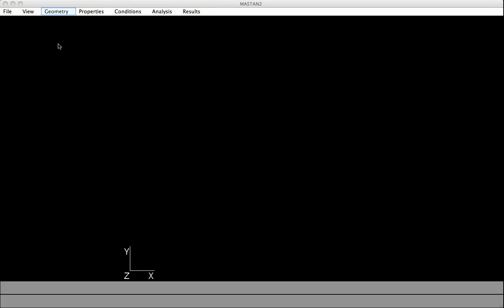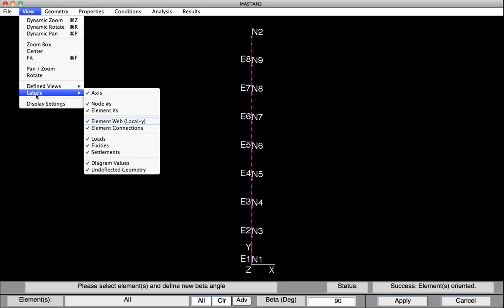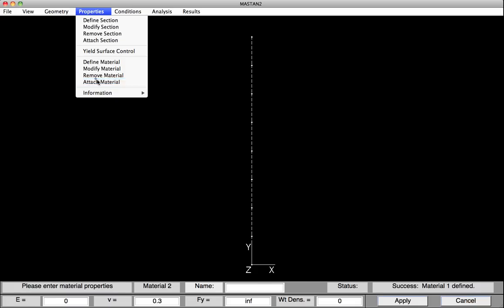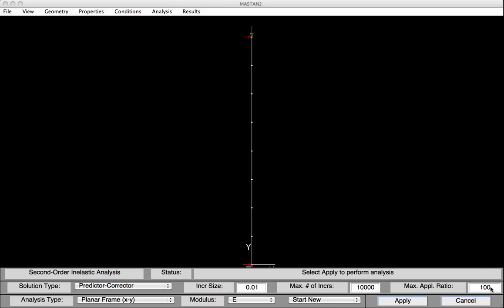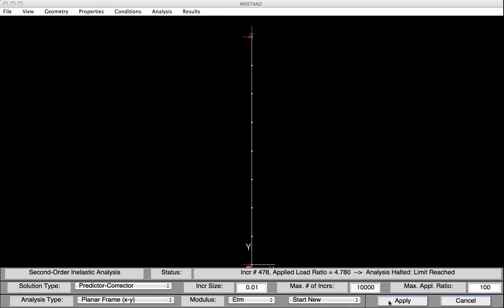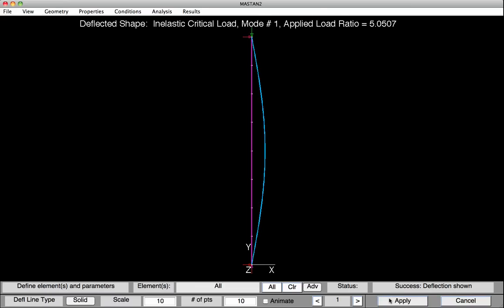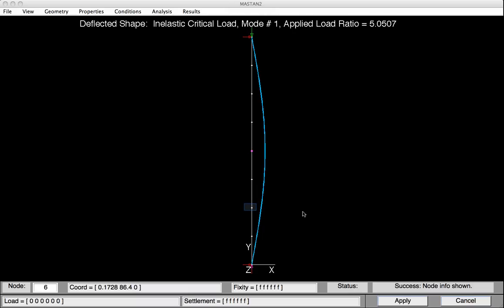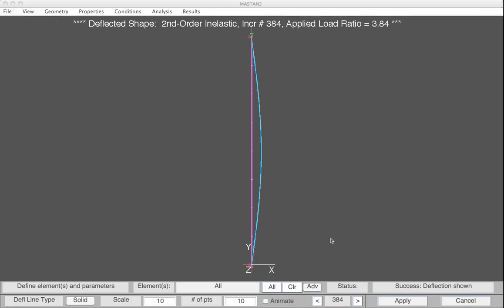MASTAN2 - Learning Module 2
Factors Influencing the Flexural Buckling Strength of Compression Members